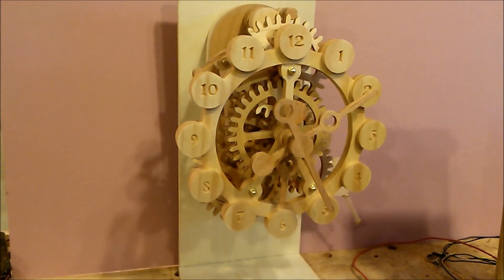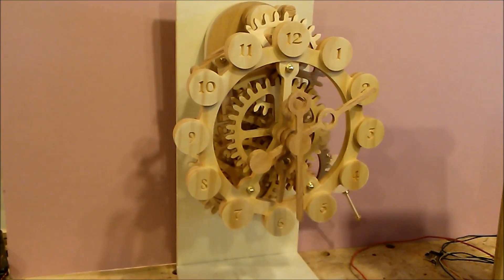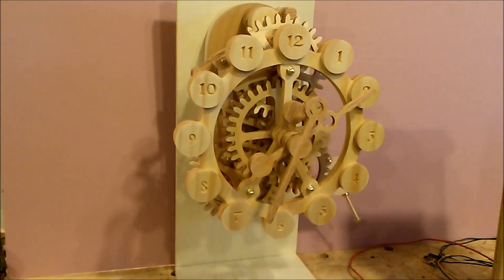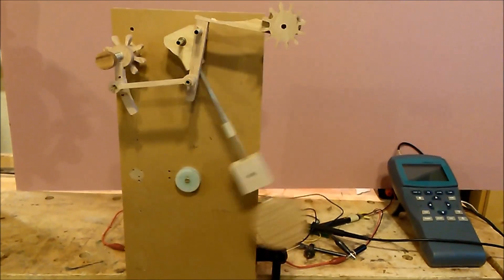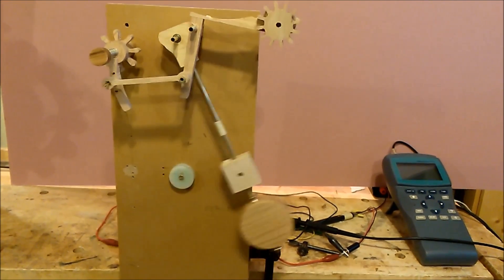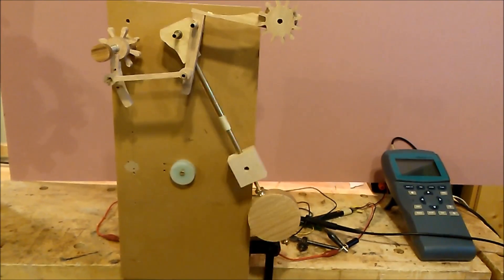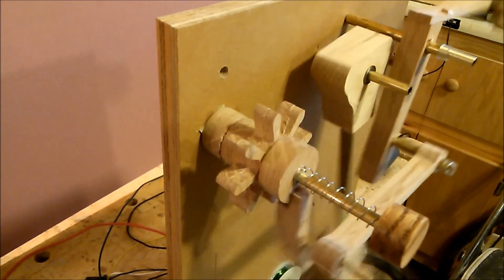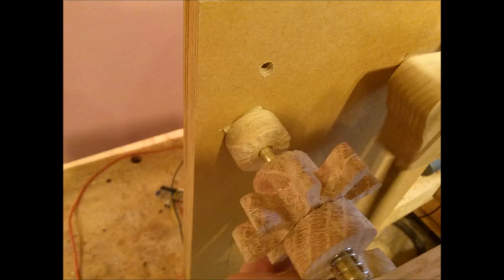Quiet clock mechanism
This is a test mule for a new, quieter clock mechanism.  Electromagnetic clocks are actually driven by their pendulum.  They don't use an escapement, but typically use a ratchet and pawl mechanism. They work, but can be on the loud side.  This is a quieter mechanism that I am developing.